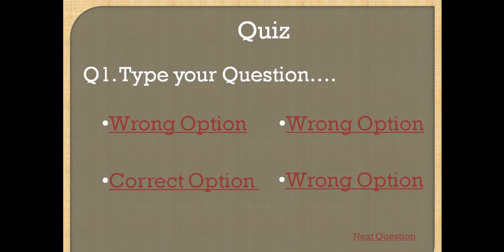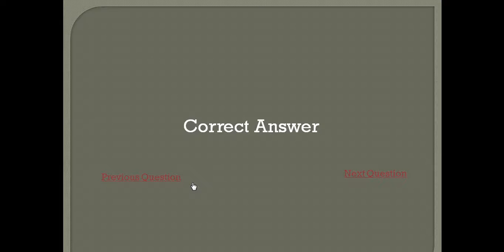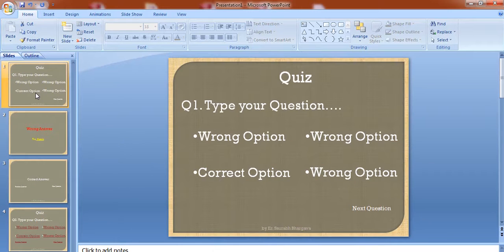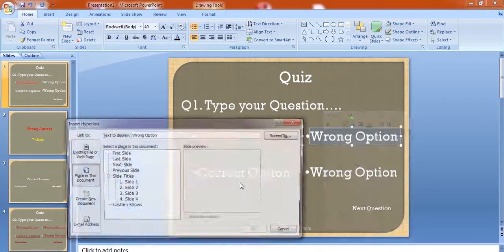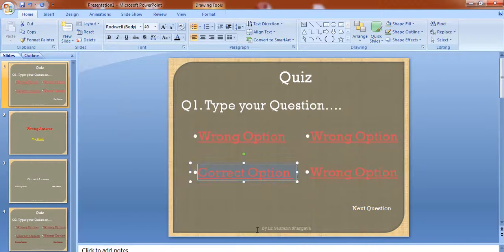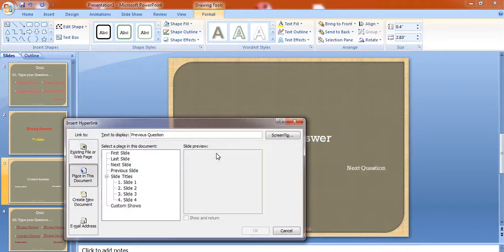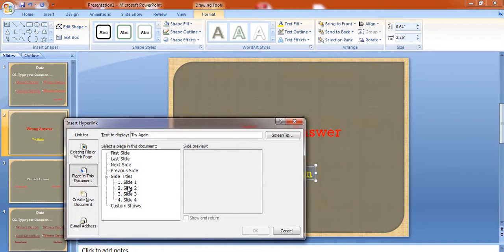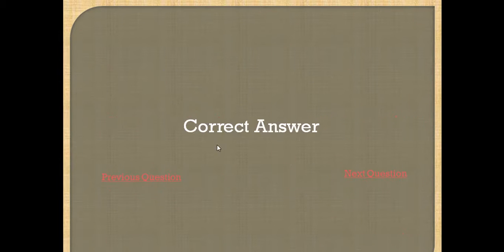Quiz (How to create quiz on power point) | PowerPoint Tutorials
How to create Quiz in power point to test your students while presentation. This is one of the easiest way to make quiz in power point, in that if a user clicks on correct option, the "correct answer" message is shown, and you can move to the next question. And if the user clicks on the wrong option then another message is shown "wrong answer".  So, lets watch the video to learn how it works..